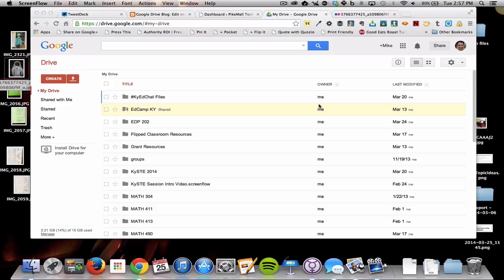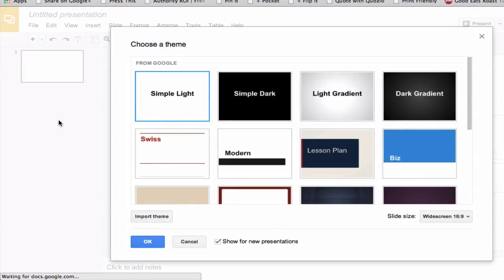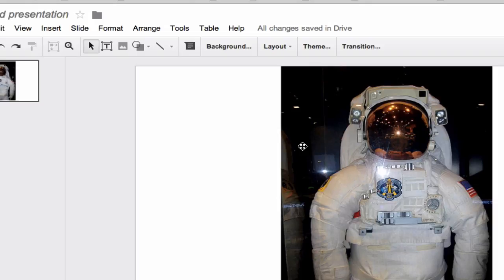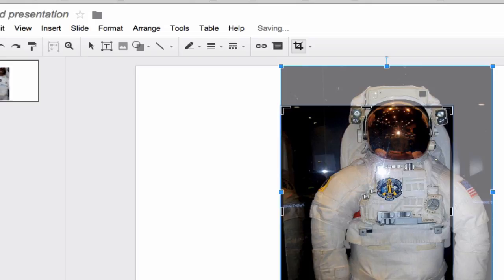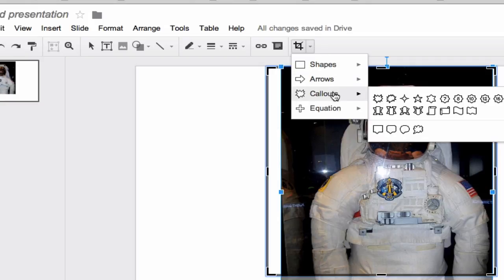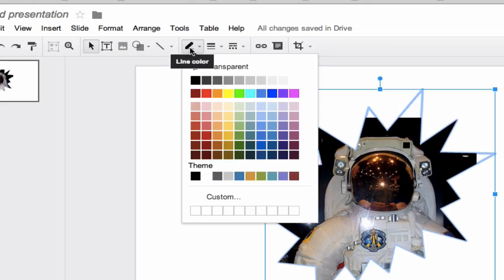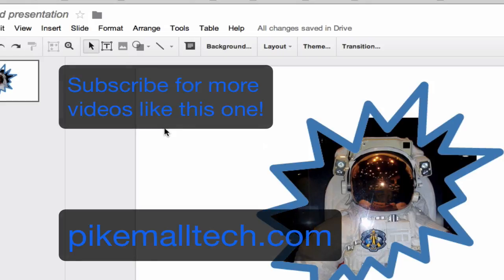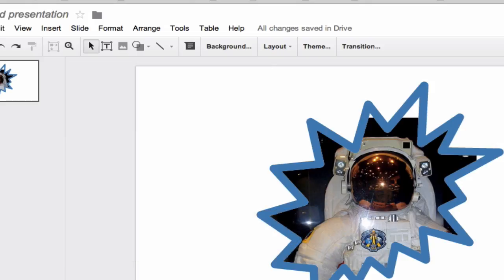How to Edit Images in Google Drive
You can now do some basic image editing right inside of Google Drive to use in your presentations or even export them to use in other projects.  Here's a quick video showing you how to do just that.